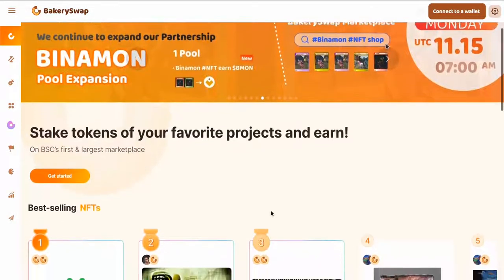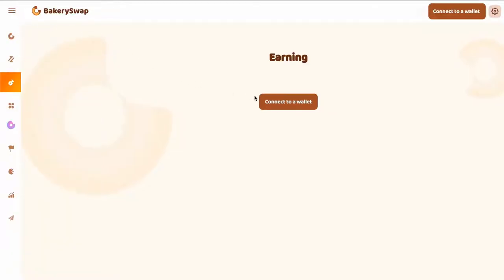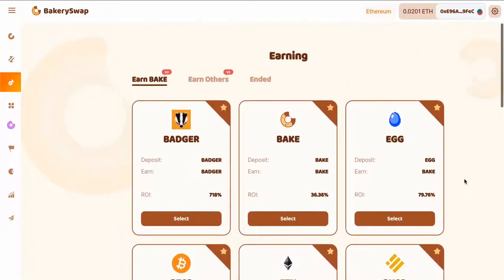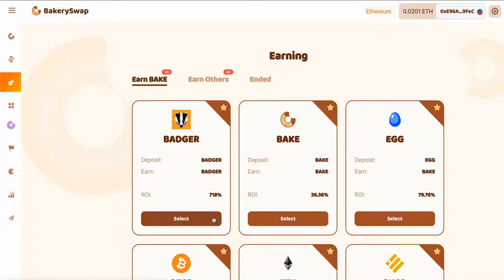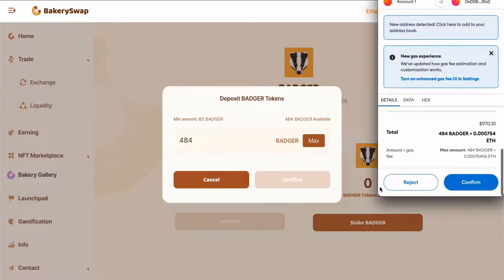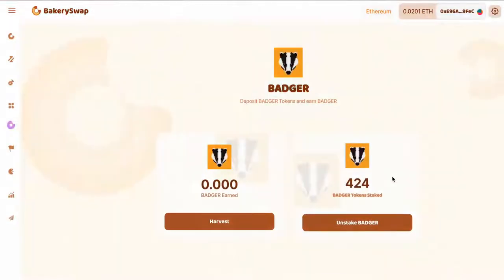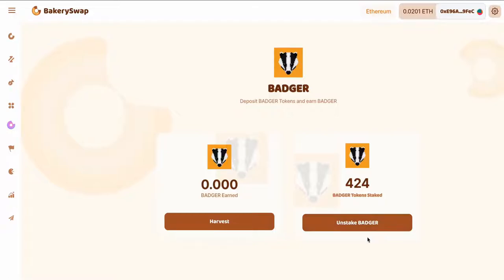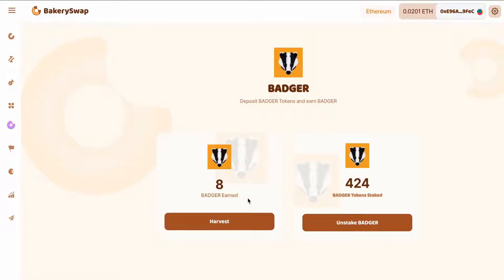This is the most profitable badger coin STAKING ever 🚀 Badger dao crypto staking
Badger dao

🛑 Where can you buy token Badger dao ? 🛑

The long-awaited STAKING Badger dao token from one of the biggest platform - BakerySwap🔝